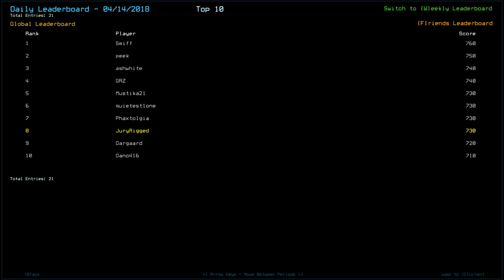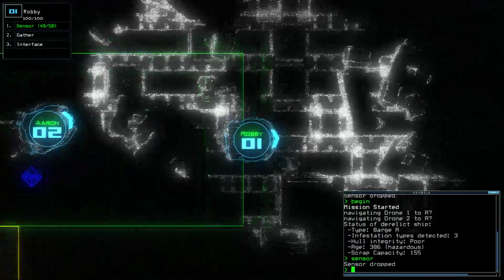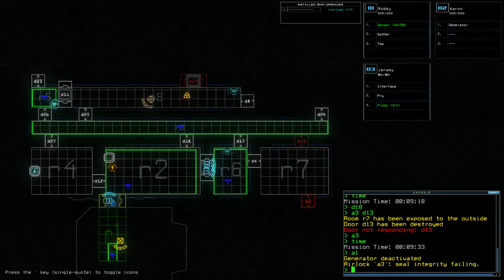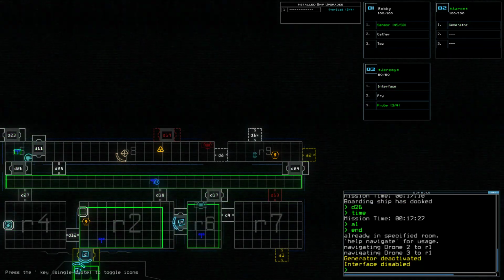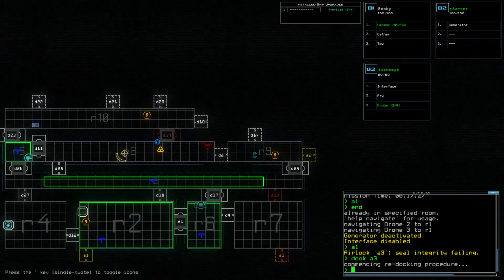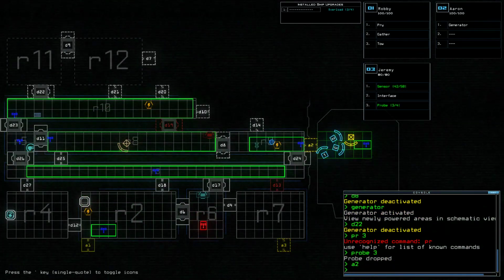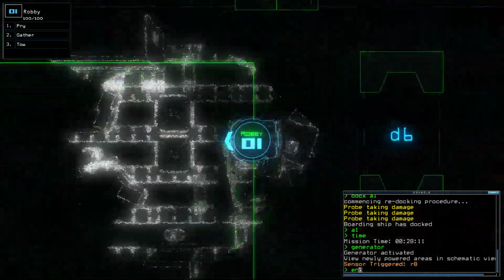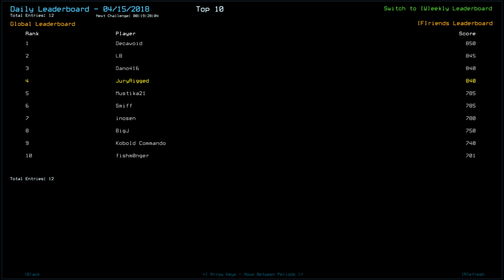Duskers Dailt 4/15/2018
Corrupted commands.

Drones:
Robby 100
Aaron 100
Jeremy 80